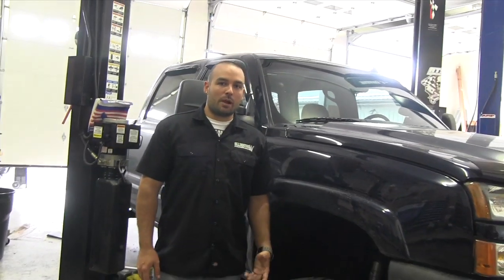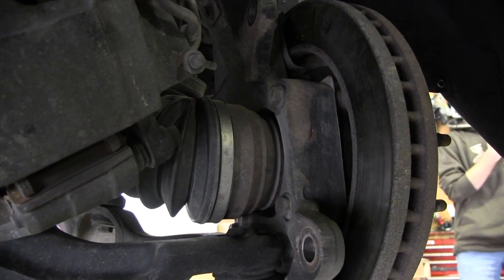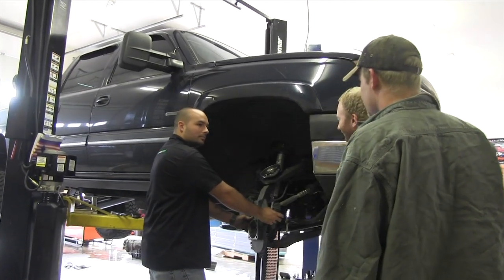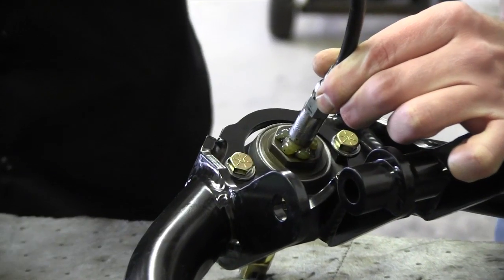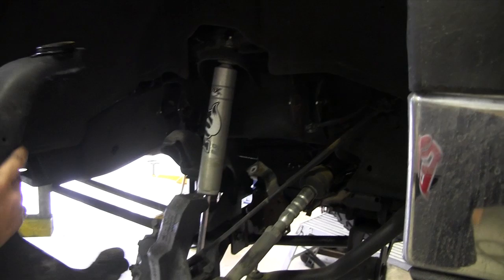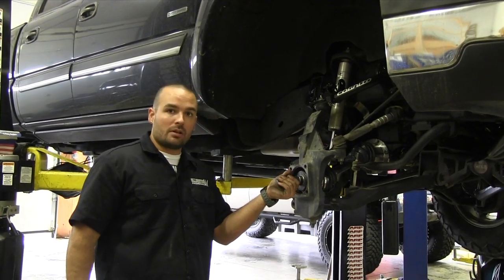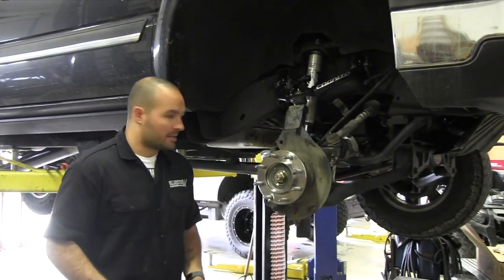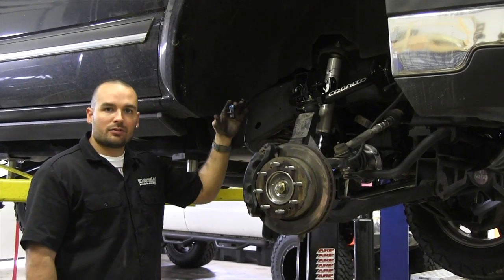2006 Duramax Hub, CV Axle, and Cognito UCA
Jason installs a new hub, CV Axle, and Cognito Upper Control Arms on his 2006 Chevy Duramax.